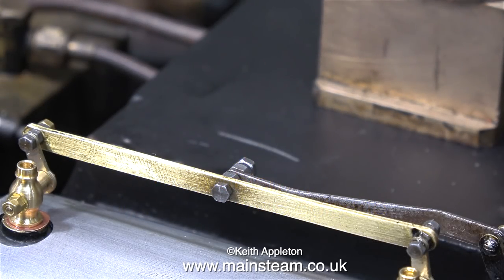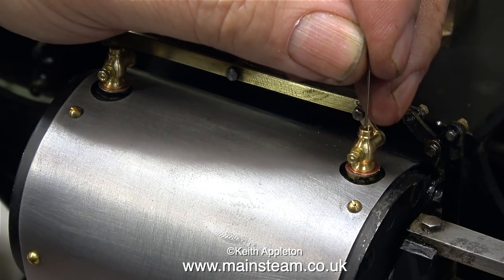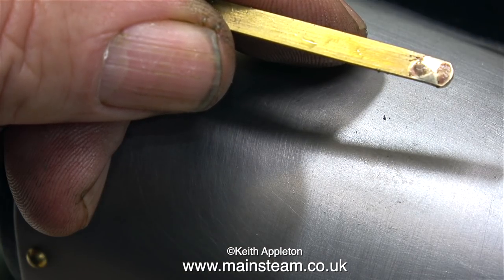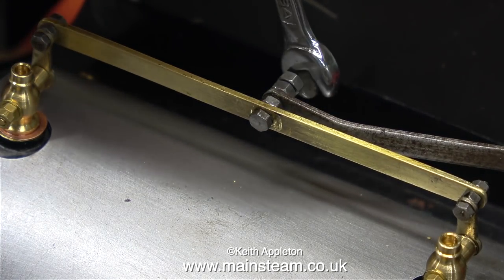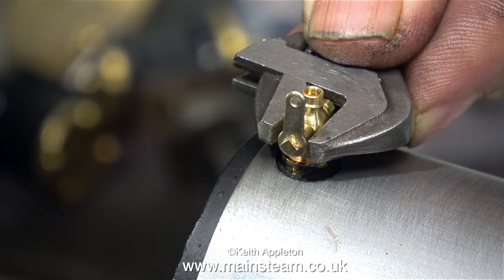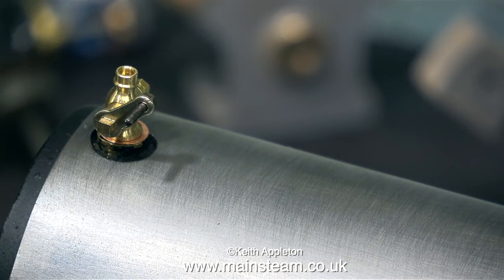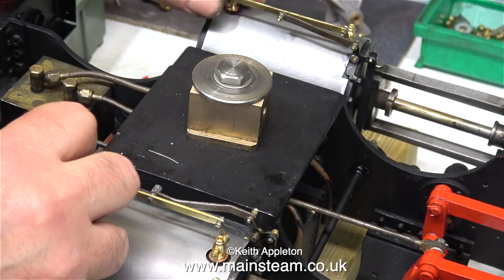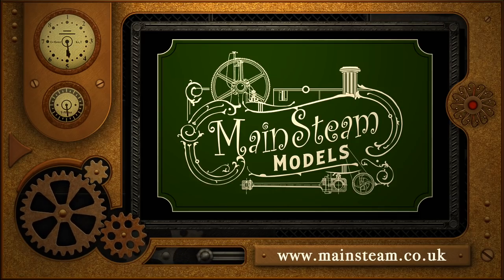HOGWARTS CASTLE - A 5 INCH GAUGE LOCOMOTIVE - PART #25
Hogwarts Castle - A 5 Inch Gauge Locomotive - Part #25. Fixing the problem with the Cylinder Drains shown in the previous episode.